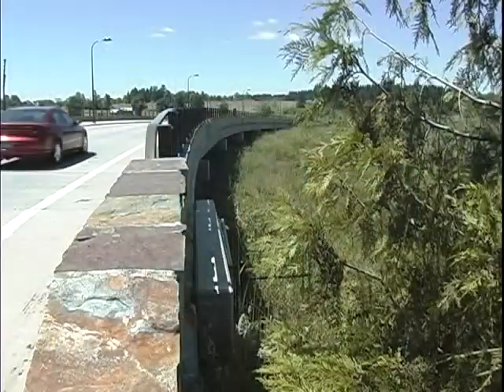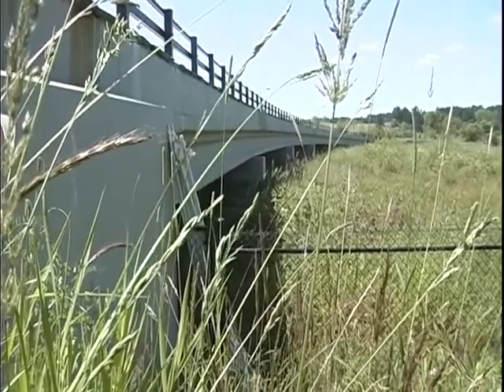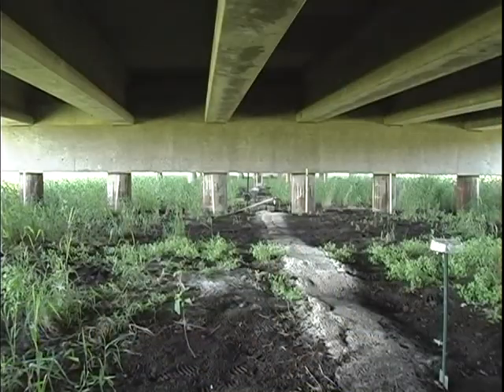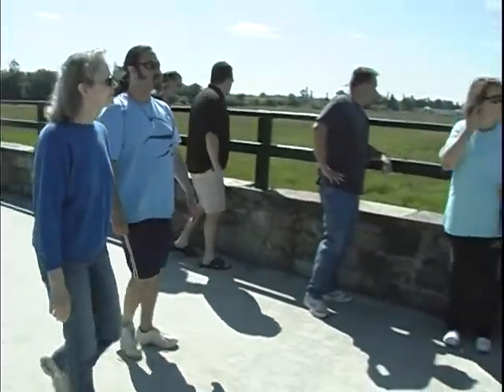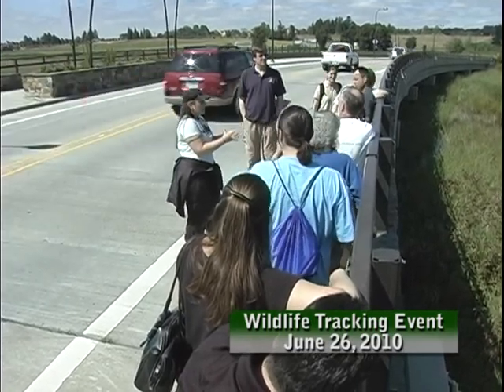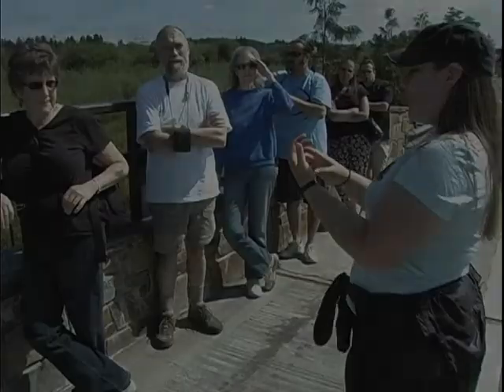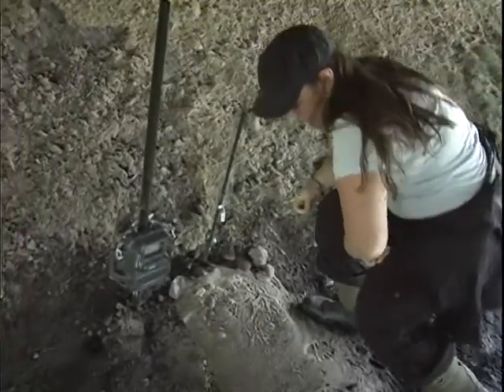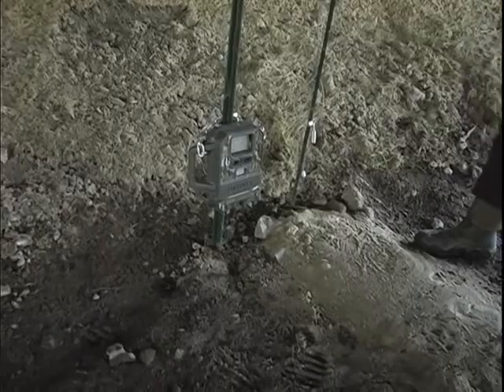WildlifeTracking in the Coffee Creek Wetlands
Leslie Bliss-Ketchum, a Portland State University graduate student, worked closely with city staff in conducting wildlife passage research near Boeckman Road in Wilsonville. Using motion sensing cameras at the site and sand strips under the bridge, Leslie collected data on the effectiveness of the passages in reducing wildlife casualties and accidents.